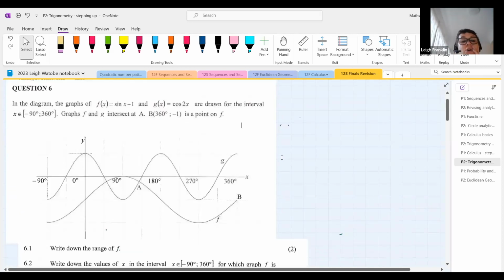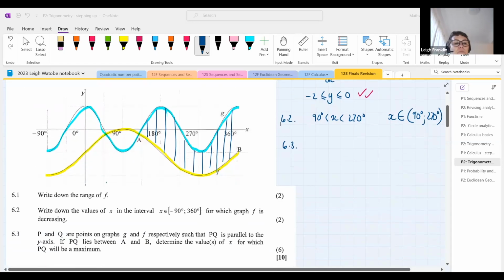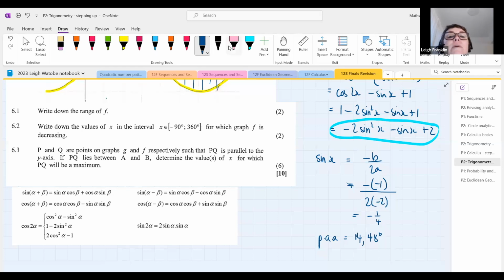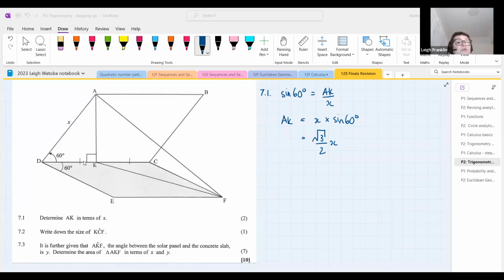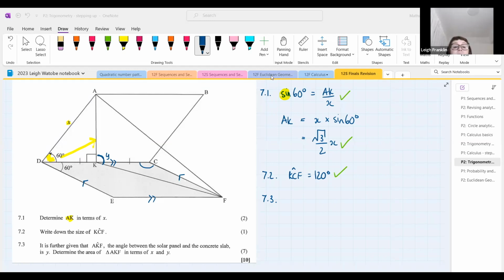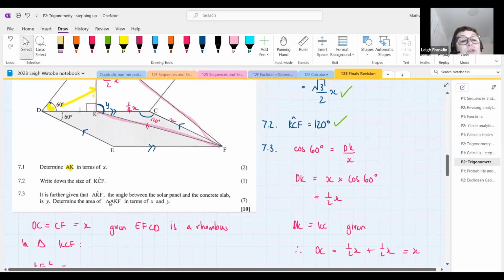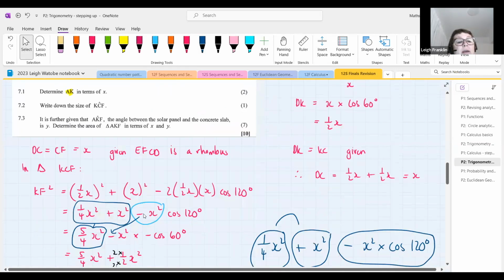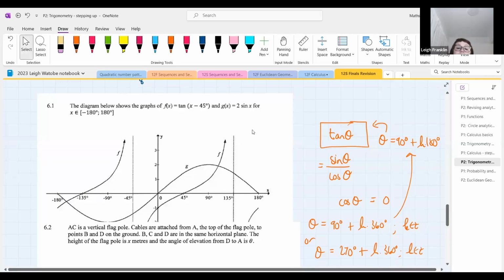Grade 12 - Revision - Final Exam (p2: trigonometry - stepping up)